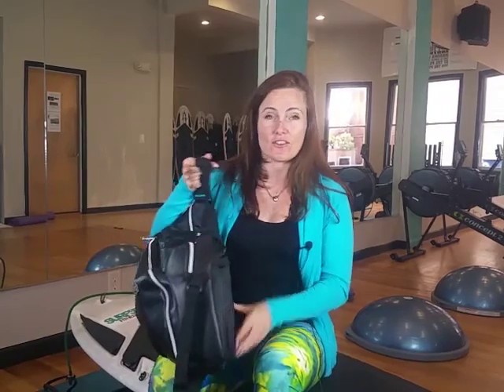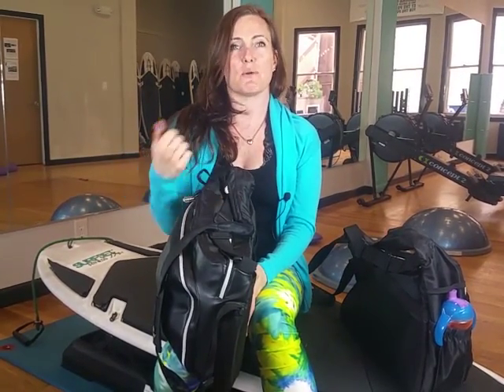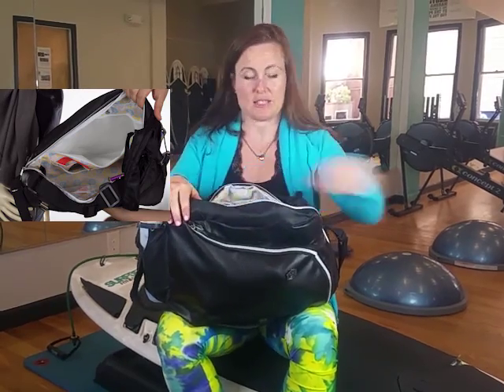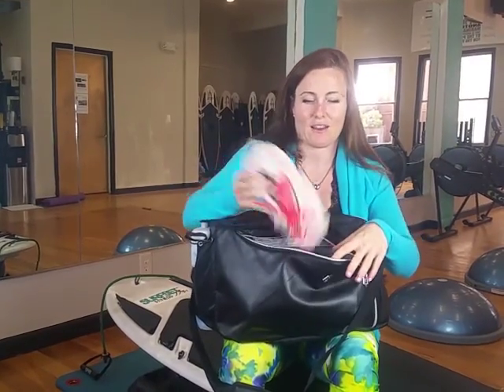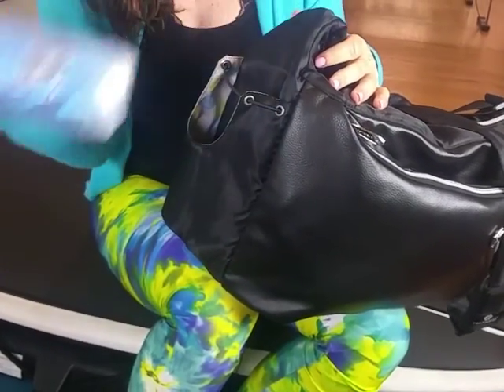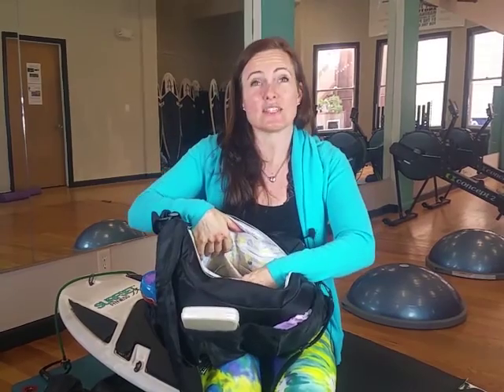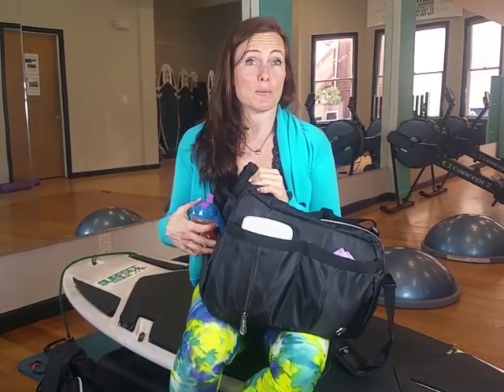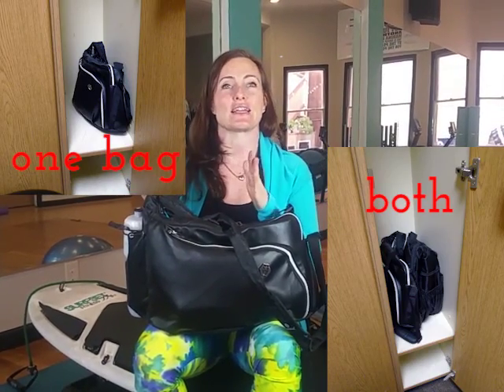Division of Labor video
Division of Labor Mom Tote and Baby Tote by MULTIWEAR®